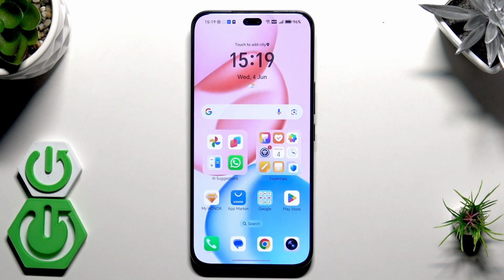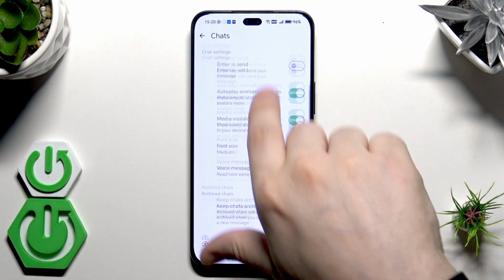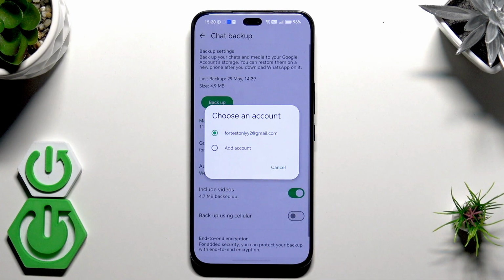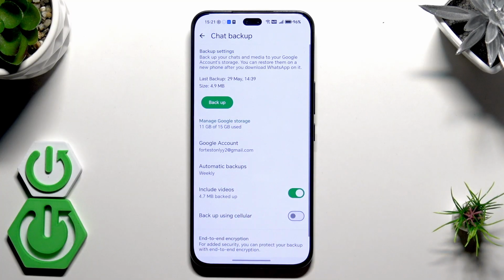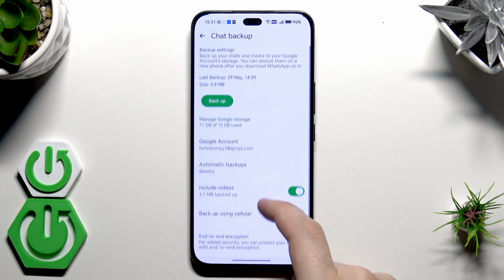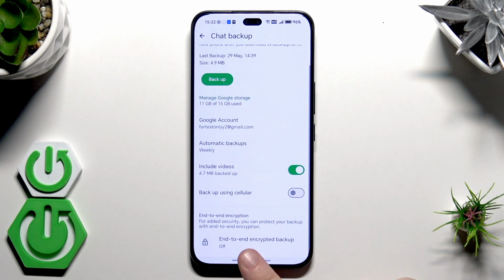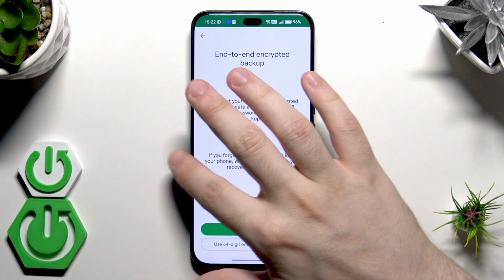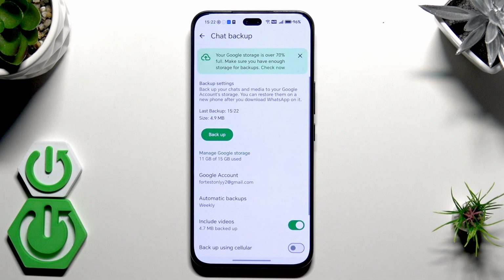HONOR 400 Pro – How to Backup WhatsApp Chats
Learn how to create a WhatsApp backup on your HONOR 400 Pro and keep your messages, photos, and videos safe. In this step-by-step video, we show you how to access WhatsApp settings, select your Google account for backup, choose automatic backup frequency, include videos, and enable end-to-end encrypted backups. Backing up your WhatsApp chats on the HONOR 400 Pro ensures you never lose important conversations and makes it easy to restore your data when switching devices or reinstalling the app. Follow along to make sure your WhatsApp data is securely saved on your HONOR 400 Pro.

How to backup WhatsApp on HONOR 400 Pro?
How to enable automatic WhatsApp backup on HONOR 400 Pro?
How to include videos in WhatsApp backup on HONOR 400 Pro?

0:00 Introduction
0:05 Open WhatsApp on HONOR 400 Pro
0:17 Access WhatsApp Settings
0:27 Go to Chats and Chat Backup
0:35 Select Google Account for Backup
1:22 Set Automatic Backup Frequency
1:50 Include Videos in Backup
2:13 Enable End-to-End Encrypted Backup
2:32 Start WhatsApp Backup
2:50 Check Backup Status
3:00 Outro